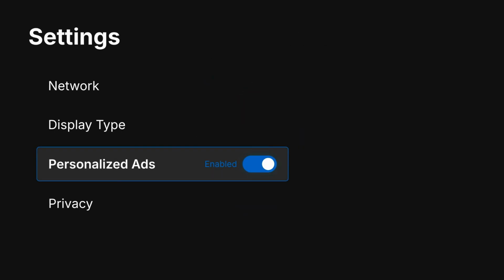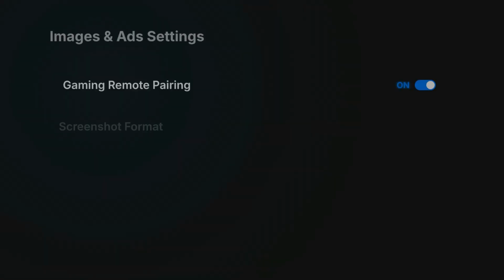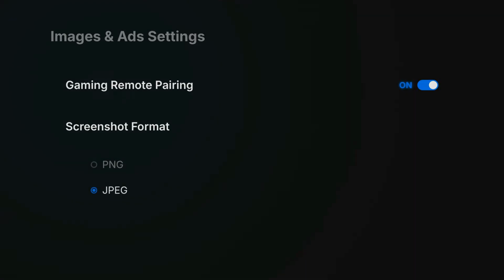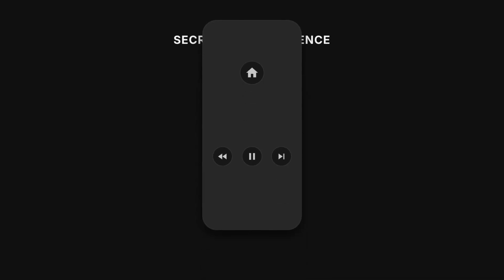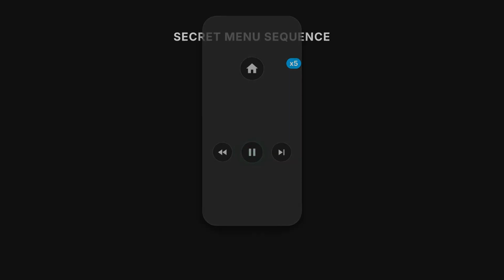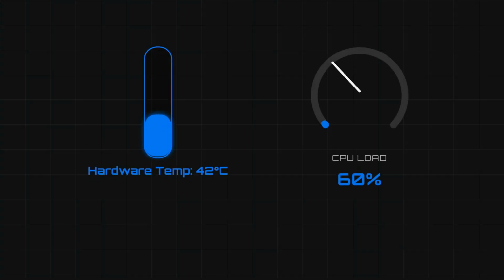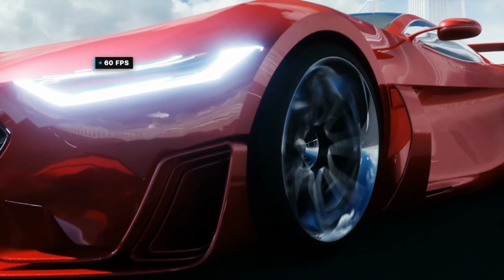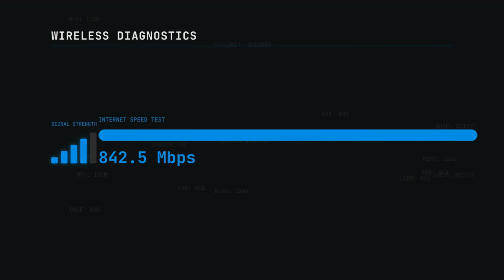The Ultimate Roku Secret Menu Tutorial for Advanced Users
Access the Roku developer menu to manage your device settings. See how to block Roku ads, check device temperature, and run speed tests.

Most people assume Roku devices are locked, but these secret screens provide deeper control for advanced users. Whether you want to optimize your video output settings or monitor hardware performance, these menus give you direct access to the configuration tools usually reserved for developers.

This guide explains how to navigate these specific menus safely. You will learn to manage your user interface behavior and monitor system metrics directly on your TV. By using these Roku secret screens, you gain better insight into how your streaming hardware functions daily.